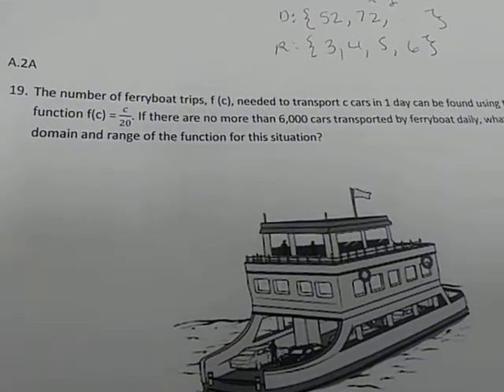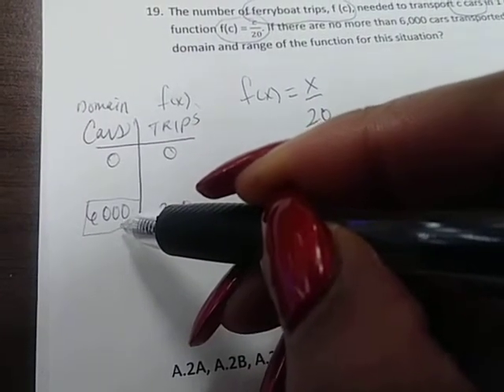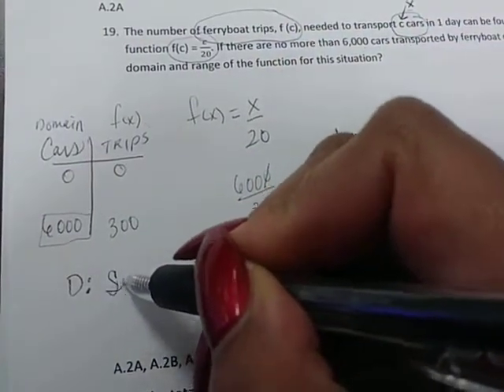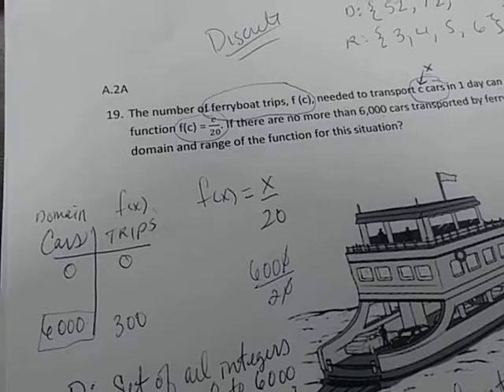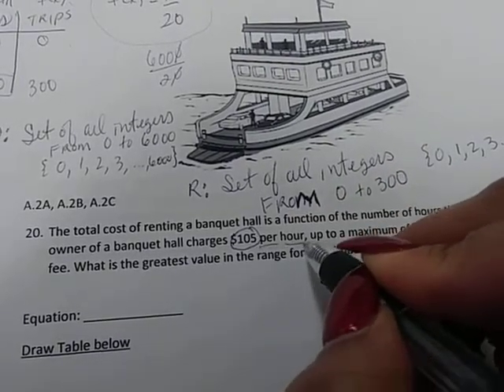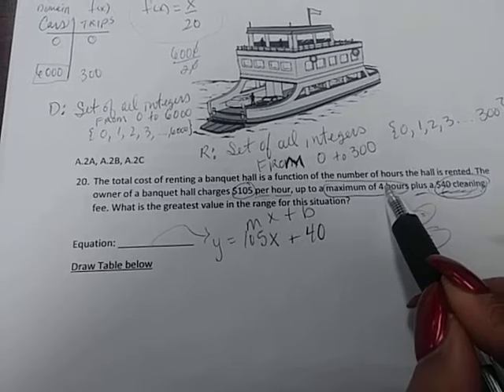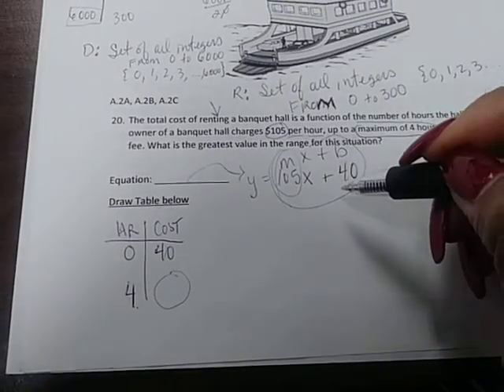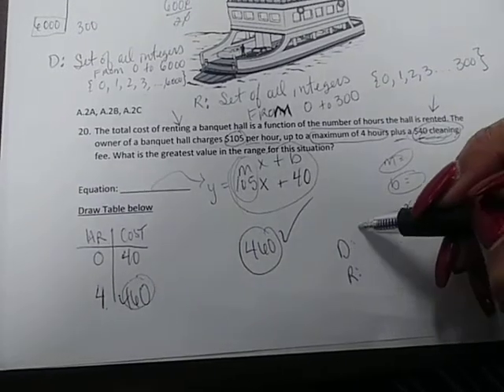Test 3 Review p5